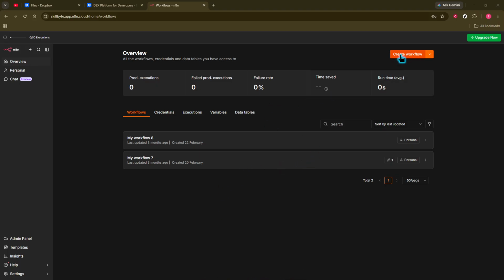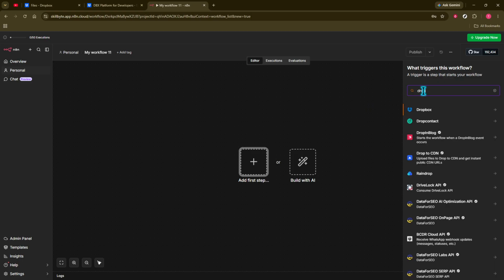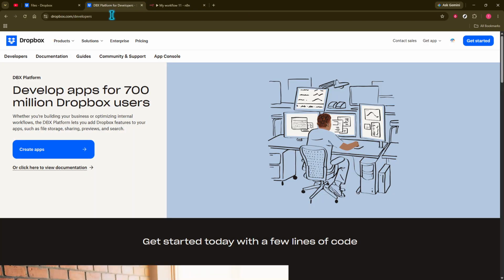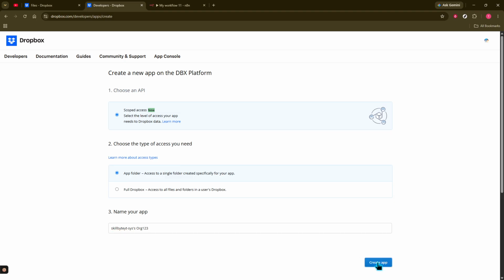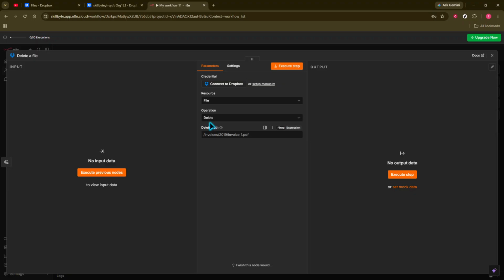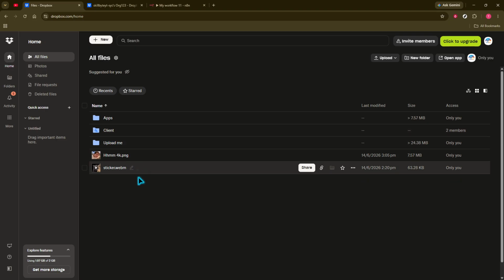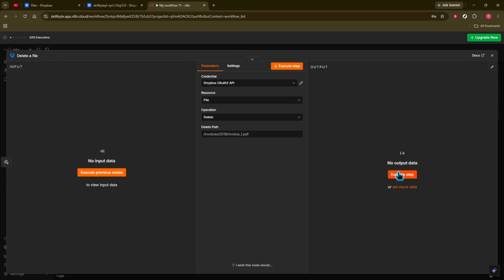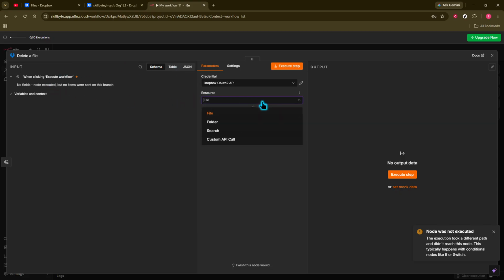How To Add Dropbox In N8N [2026 Guide]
How To Add Dropbox In N8N

In today's video, we cover How To Add Dropbox In n8n, n8n Dropbox Integration Tutorial, Connect Dropbox To n8n Workflow, n8n For Beginners, Set Up Dropbox Credentials In n8n, n8n Cloud Storage Automation Guide, Add Dropbox Node In n8n, Automate File Management With Dropbox And n8n, n8n Dropbox OAuth Setup Tutorial, Transfer Files Using Dropbox In n8n, Build Dropbox Automation Workflows In n8n, n8n Tutorial 2026, Connect Dropbox API To n8n, Sync Files Between Apps Using n8n And Dropbox, Configure Dropbox Integration For Automated Workflows